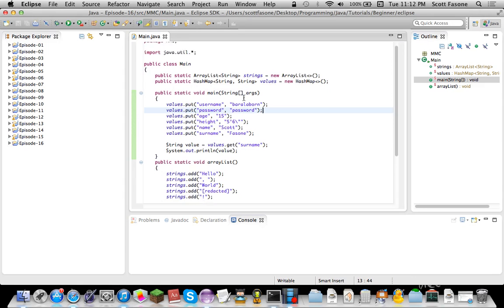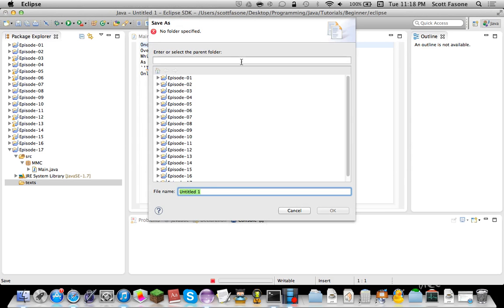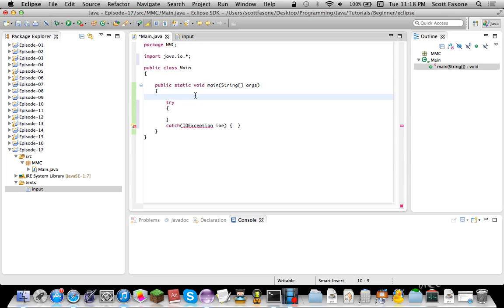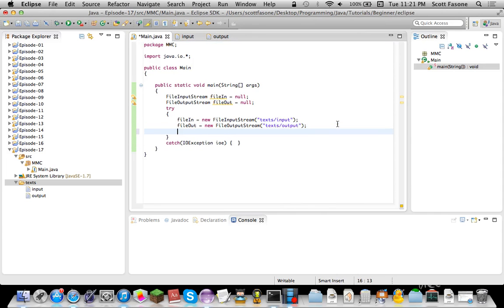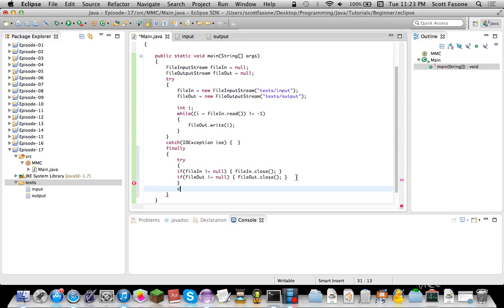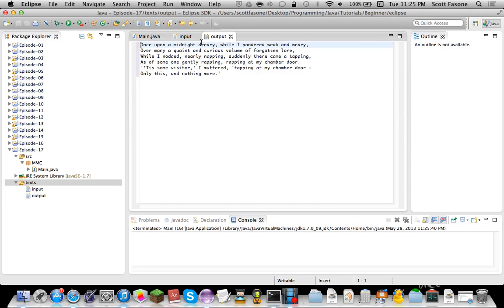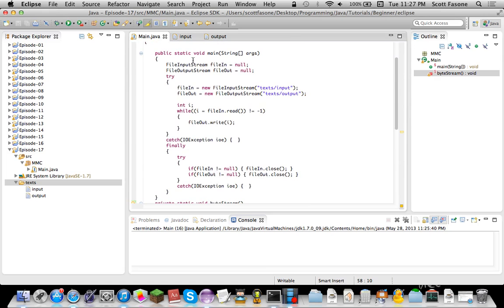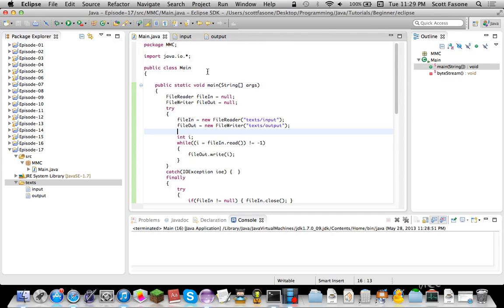Java Tutorials: Episode 17 - Basic I/O Streams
Seventeenth episode of my programming series dedicated to teaching you Java! Today we cover the basics of I/O (Input/Output) Streams, which allow you to read and write text files.